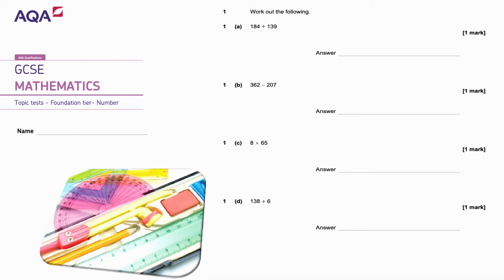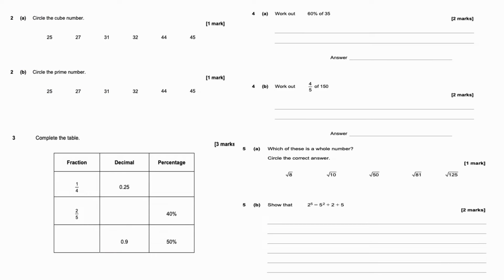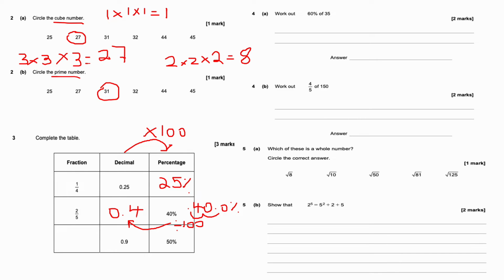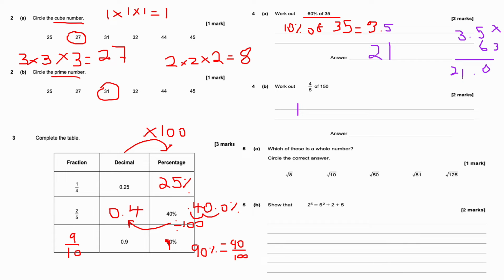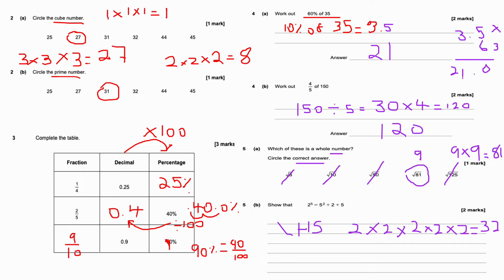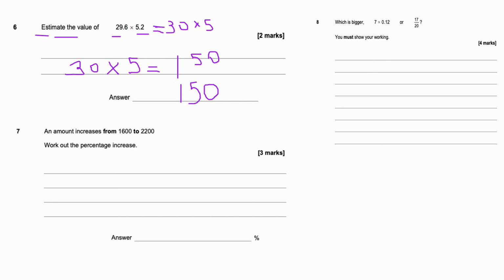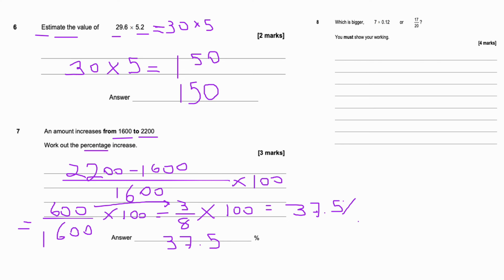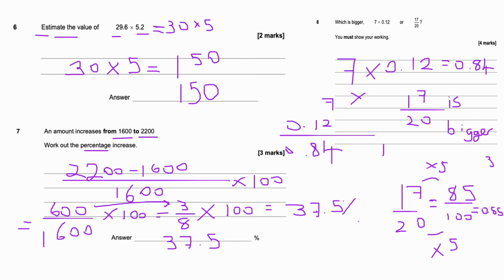AQA Topic Test Foundation Tier Numbers Section Grade 2-4 Maths (GCSE 9-1 Maths) KS3 Maths Revision!!